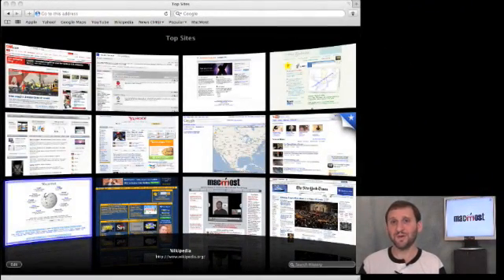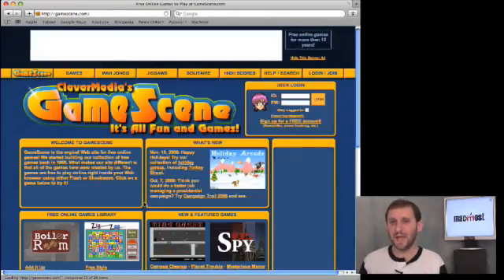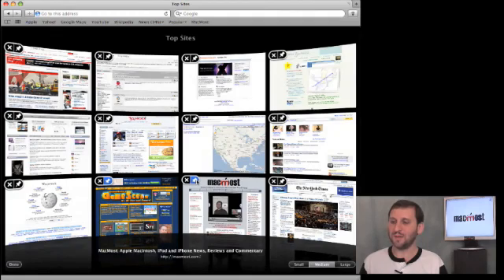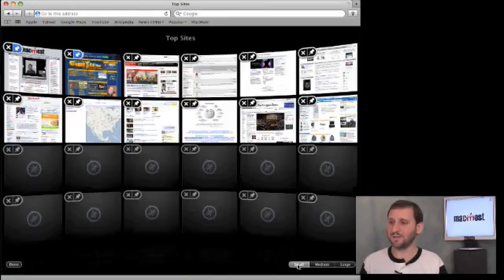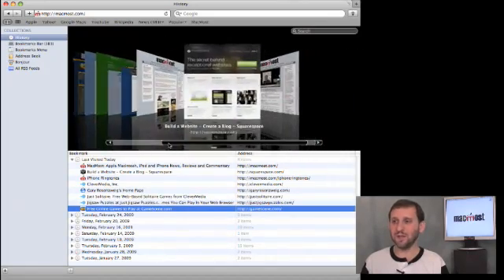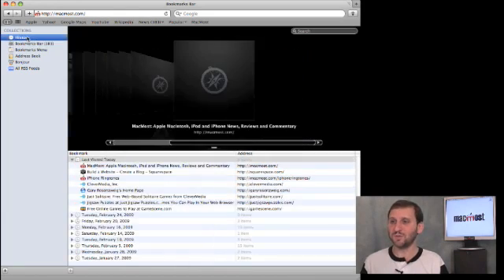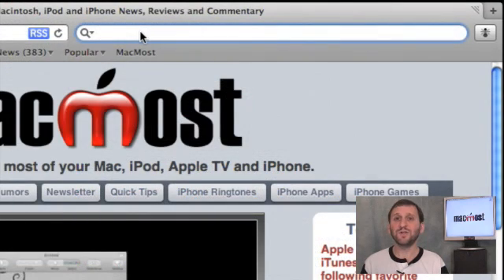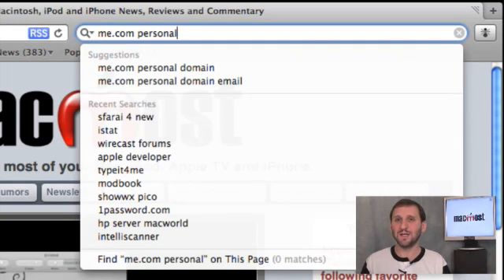Safari 4 Public Beta (MacMost Now 208)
Take a look at some of the new features in Safari 4, including Top Sites, cover flow for your history, and smart search.